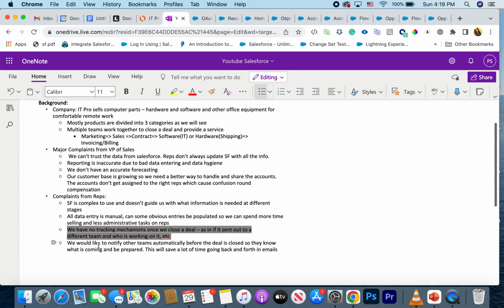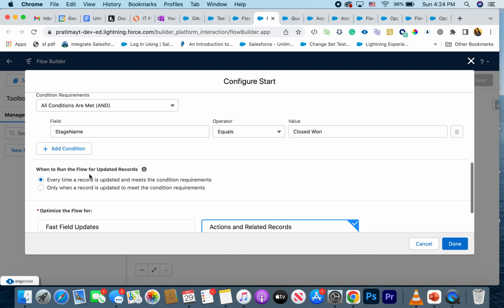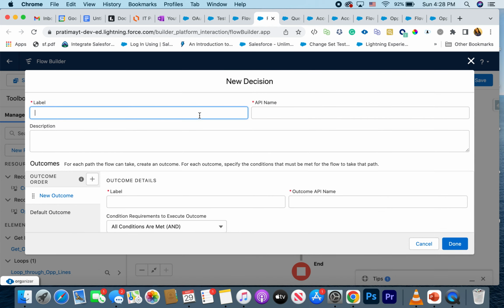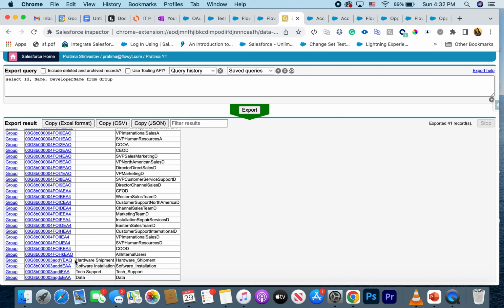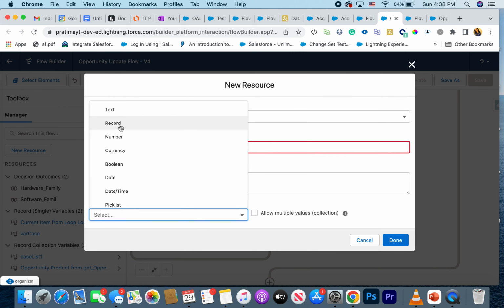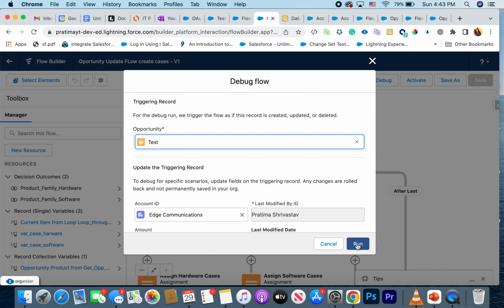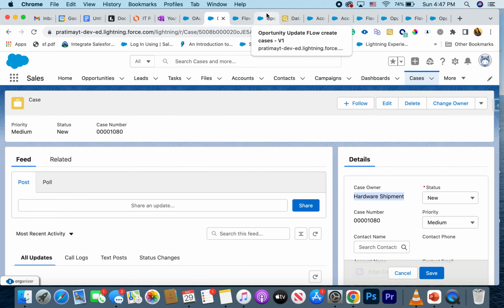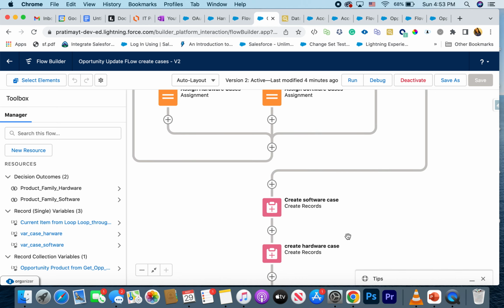Flow Use Cases Series: Episode #3 Using Flow Loop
In this video, we are still working on a record-triggered flow but slightly advanced use case. We look at Assignment, Loop, and Collection variable use case.